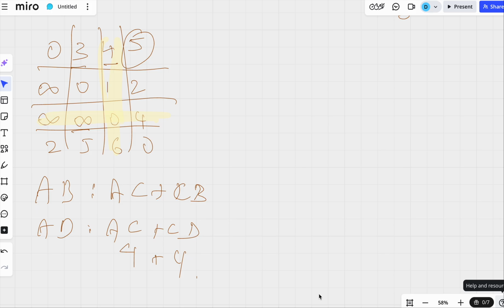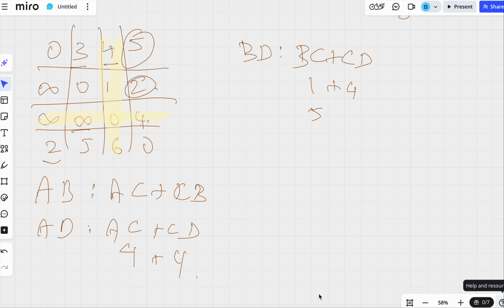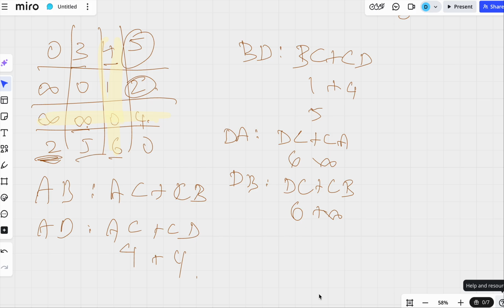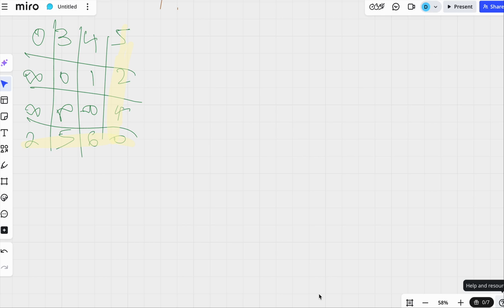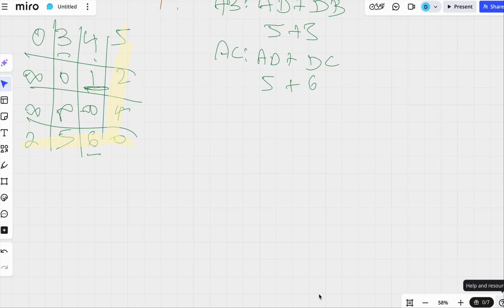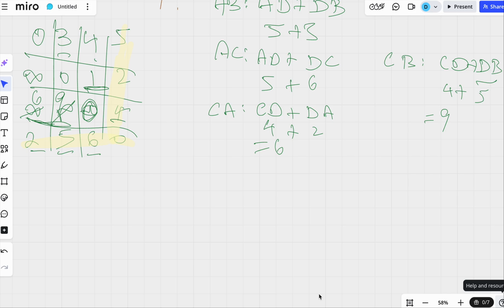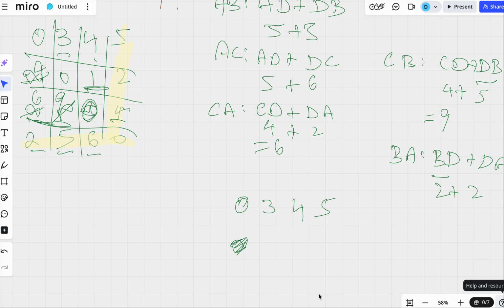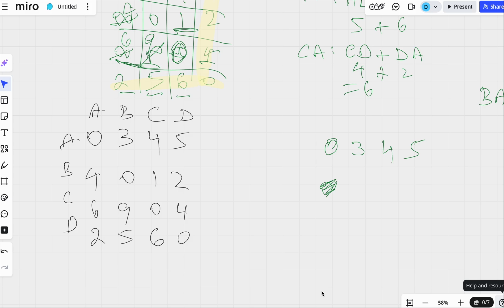Floyd Warshall APSP 2